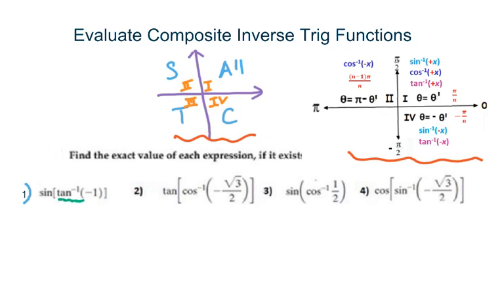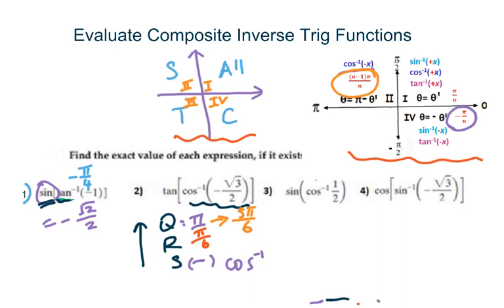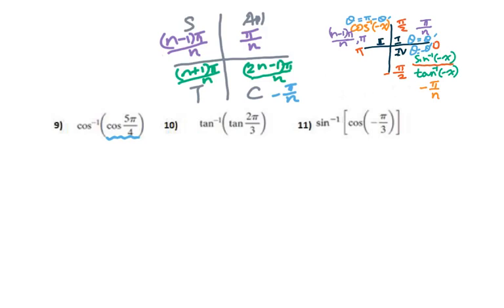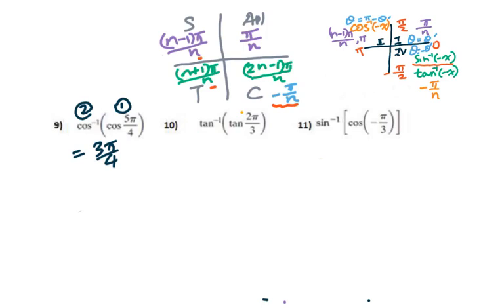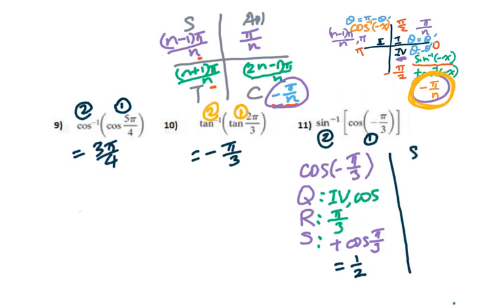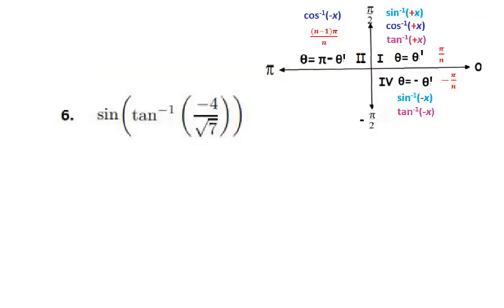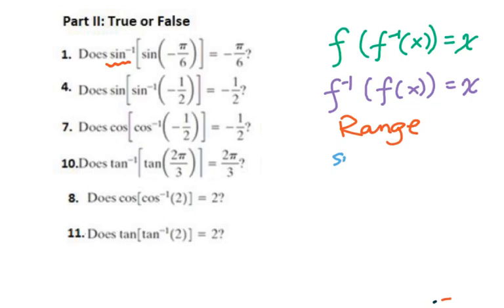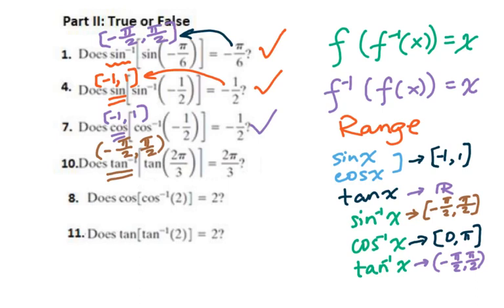4.6(3) Evaluate Composite Inverse Trig Functions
Evaluate Composite Inverse Trig Functions